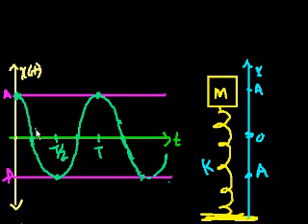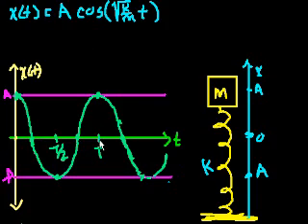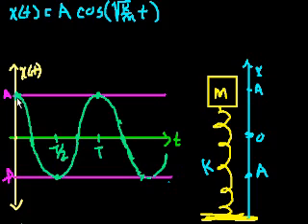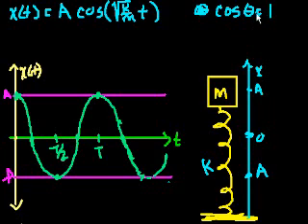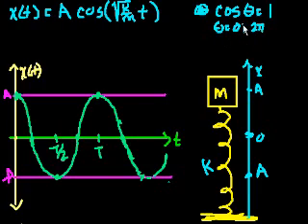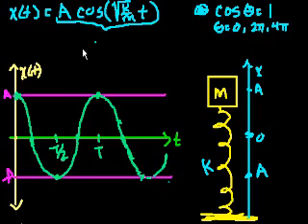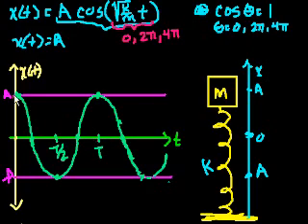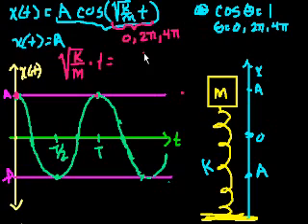074 Harmonic Motion Part 3 no calculus